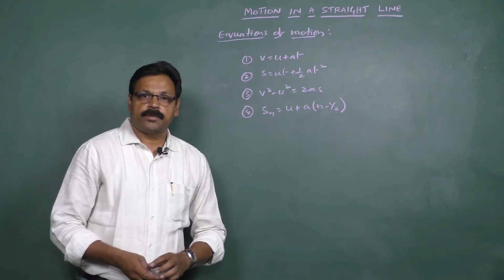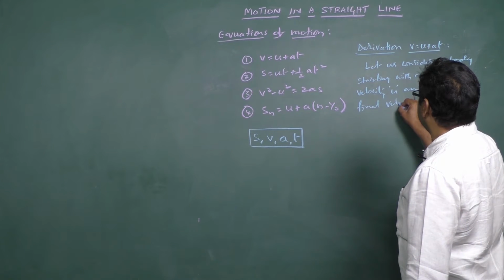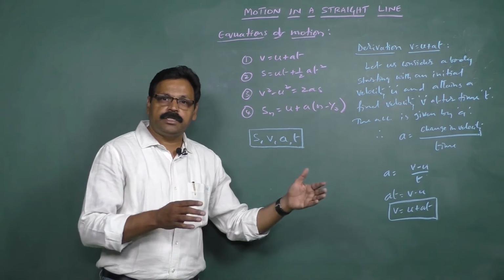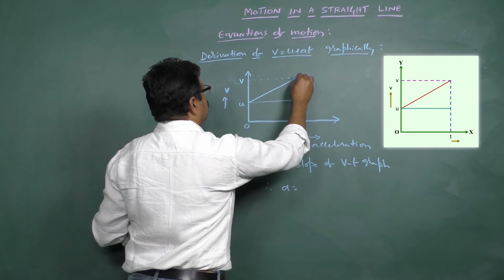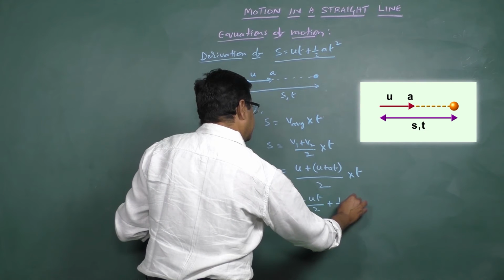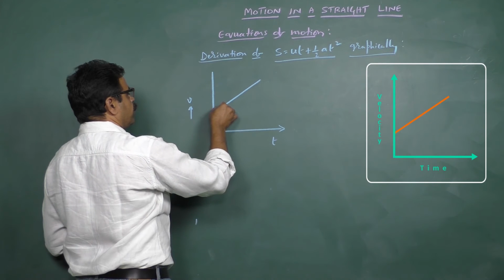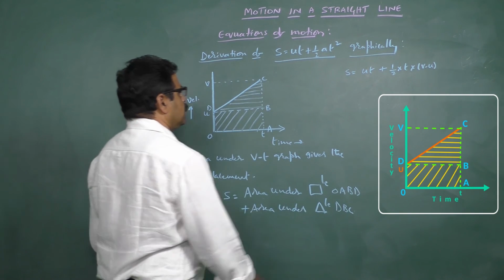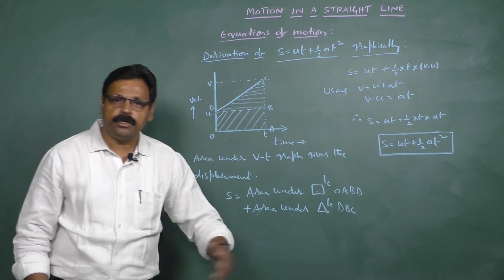CBSE XI PHYSICS LESSON10 MOTION IN STRAIGHT LINE EQUATIONS OF MOTION PART 09 | BRAINBOX SCHOOL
MOTION IN STRAIGHT LINE EQUATIONS OF MOTION PART 09 | class 11th Physics

📏🚀 Motion in Straight Line: Equations of Motion - Part 09 🏃‍♂️📈

In this segment, we dive deeper into the fundamental equations governing motion in a straight line. Explore the relationships between displacement, velocity, acceleration, and time as we uncover the principles of kinematics. Learn how to apply the equations of motion to solve problems involving objects moving along straight paths. Discover the concepts of uniform motion, uniformly accelerated motion, and non-uniformly accelerated motion, and how these concepts are represented mathematically. Join us as we unravel the complexities of motion and gain a deeper understanding of the mathematical relationships that govern it. Get ready to master the equations of motion and enhance your problem-solving skills in kinematics!

Equations of motion for a body moving with constant
acceleration along a straight line.